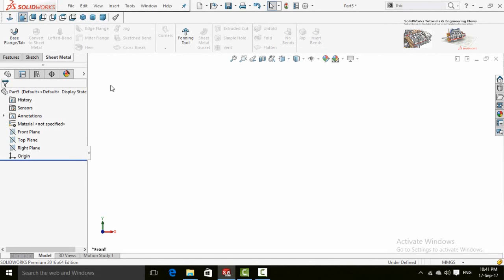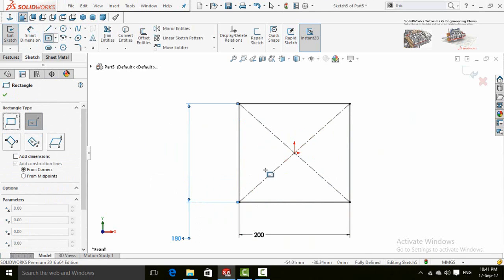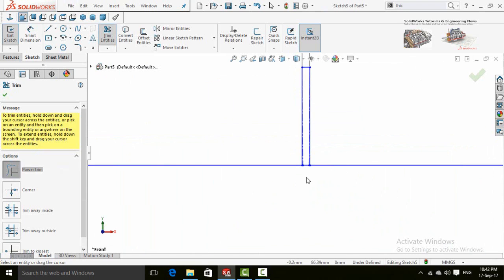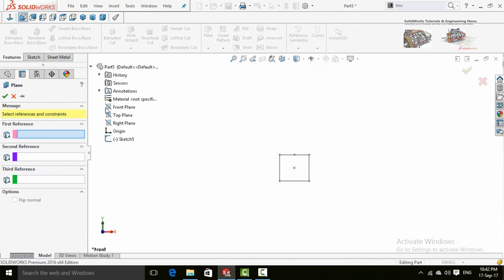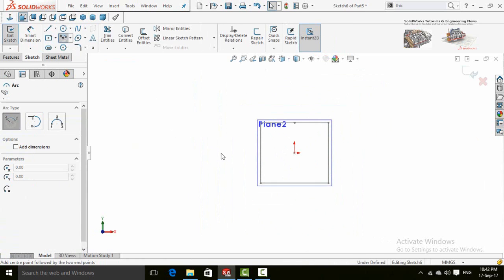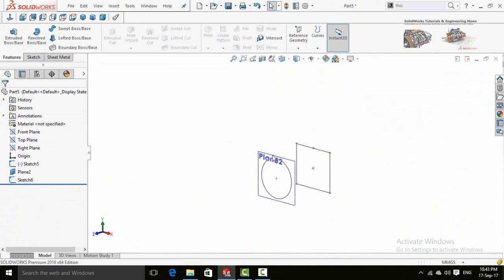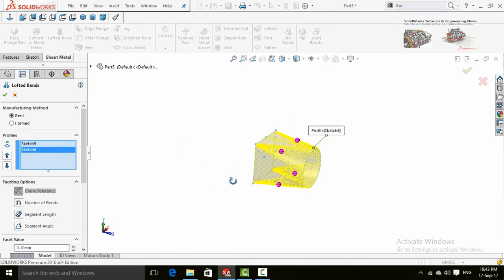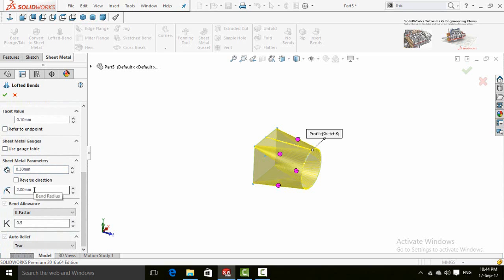Lofted Bend Command Sheet Metal Tutorial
SolidWorks Tutorial for Loft Bend Command in Sheet Metal, Very easy and useful sheet metal tutorial.